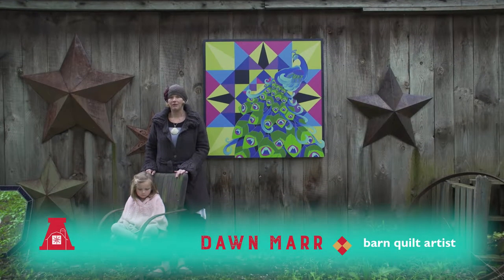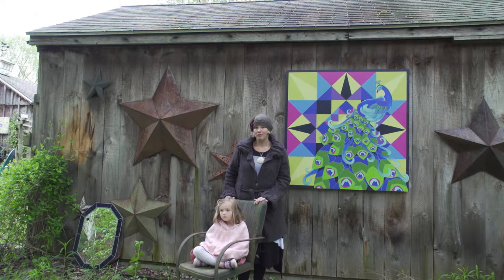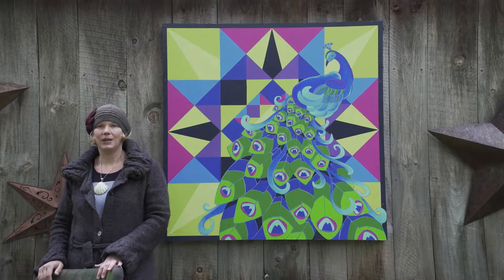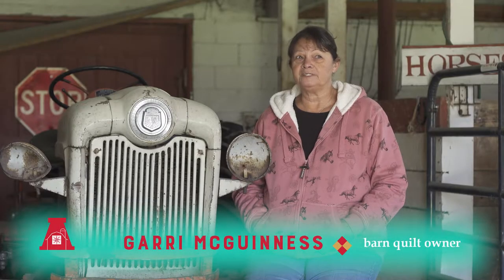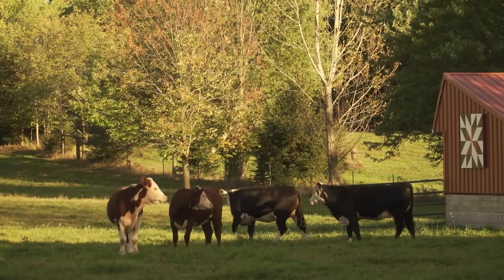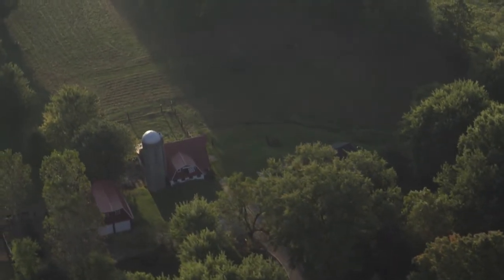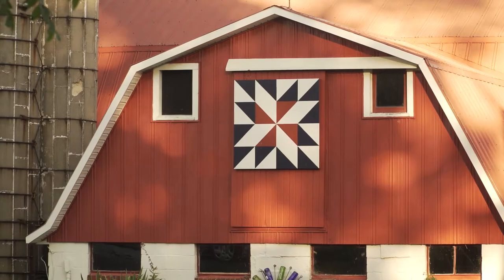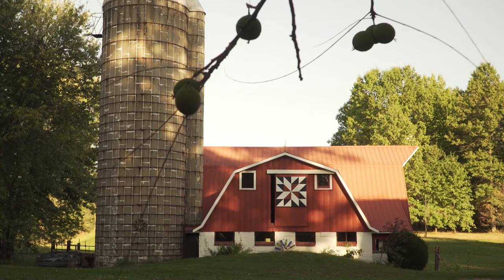Pymatuning Lake, Ohio, barn quilts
Two barn quilts from Andover, Ohio, area. One is the Dawn Marr peacock barn quilt. The second is a family farm on Old Salt Road. The farm raises grass-fed beef. The women, who painted their barn quilts, share their experiences as artists.